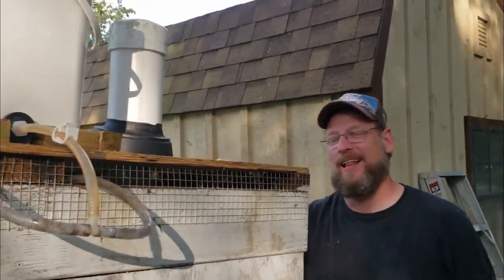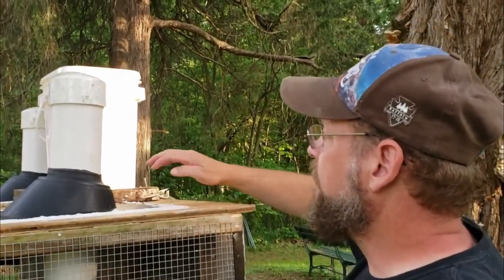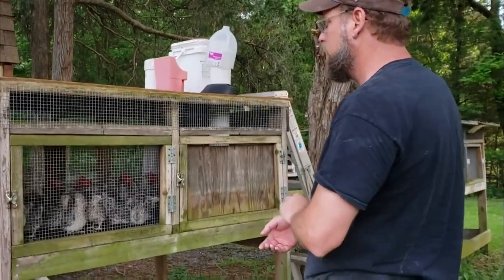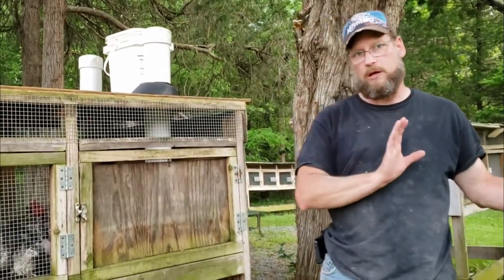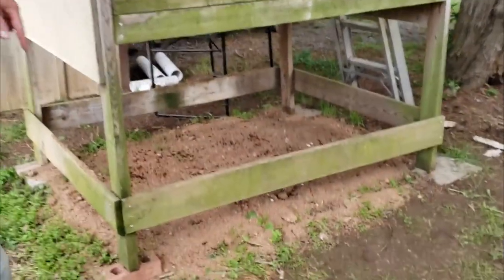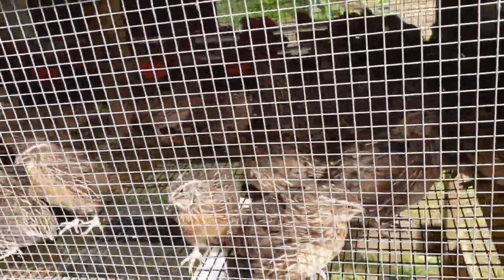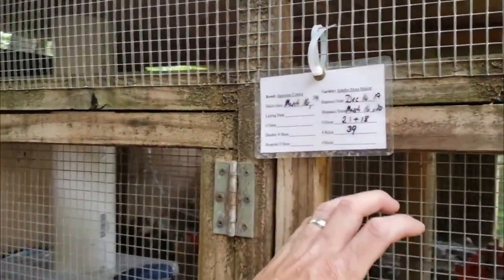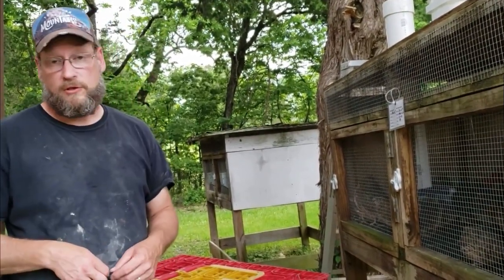Quail Hutch Repair For Grow Outs Part 2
Roof Pipe Vent cover

We also have a Facebook Group for everyone to add your homesteading adventures to let us know what is happening on your homestead.  We are a group where no question is a stupid question.  If you ask someone should be able to help.

Take a look at the Homesteaders of America Conference which is held on Ocotber 11th & 12th at the Warren County Fairgrounds in Front Royal, VA.  We will be vendors at this event come on out.

Are you wondering where to get a quality feed for your animals.  We have the answer:

Homestead Harvest
Non-GMO Feeds

We have used Ernst Grain & Livestock as our Feed source for some time. They have now formed a new feed company Homestead Harvest which is operated by Joshua Ernst.  These are great people with a great product.  Check them out at: